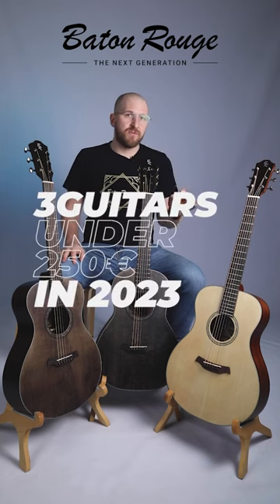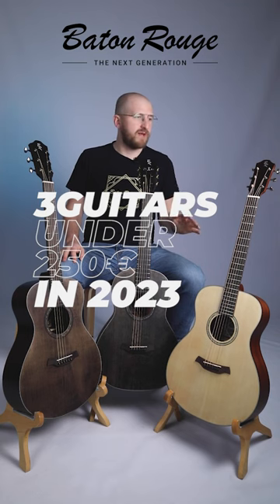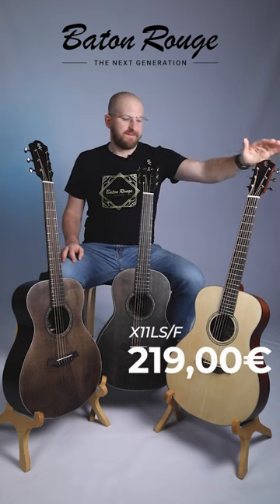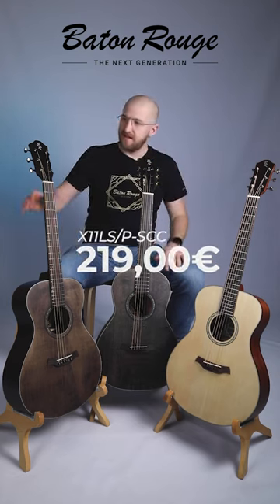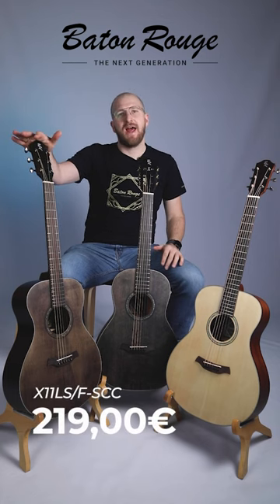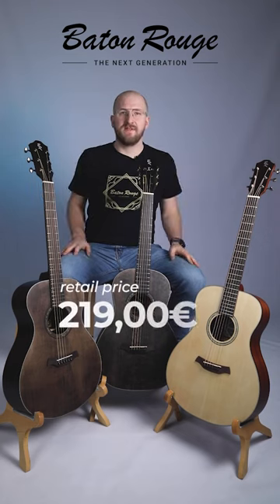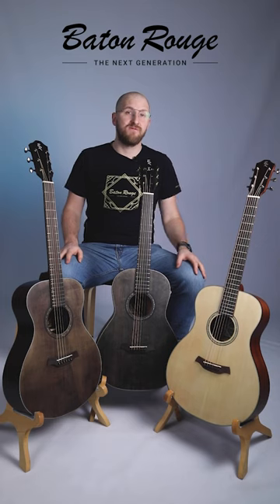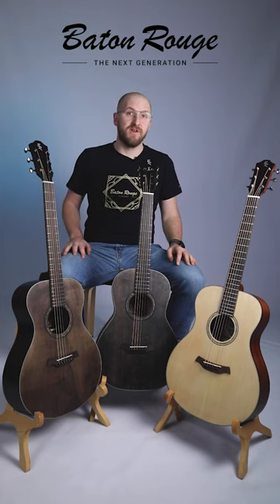The 3 best Baton Rouge Guitars under 250€ in 2023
Choosing the right guitar for you is not always easy. There are many different criteria to consider. Sometimes it is sound,  it is always the budget and very often it is just the right momentum that brings you to your next acoustic guitar. In this video series we want to help you to give you a little recommendation and guidance from our side. We show you the best Baton Rouge Guitars under 250€ in 2023.